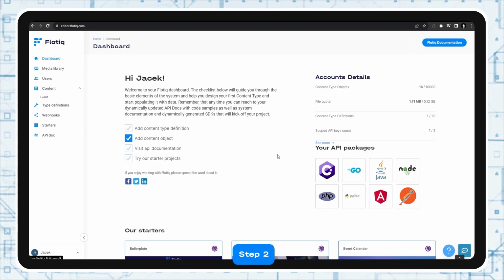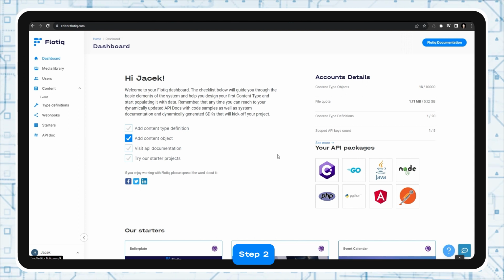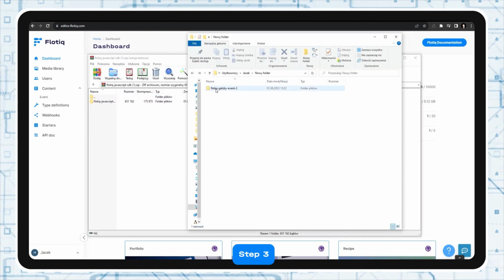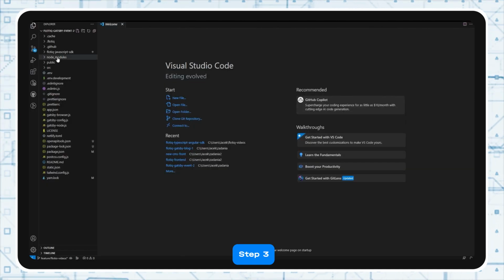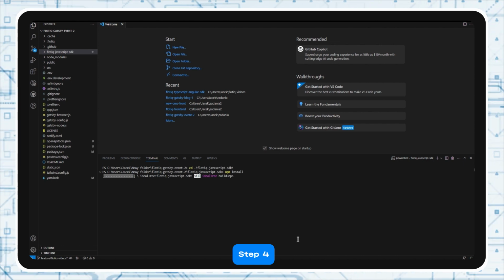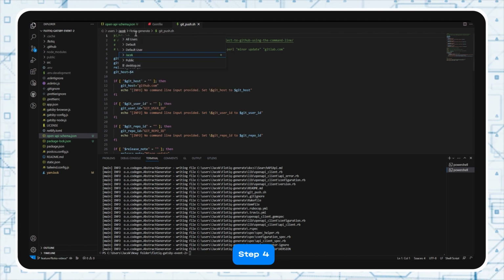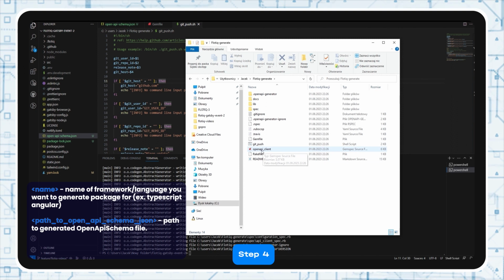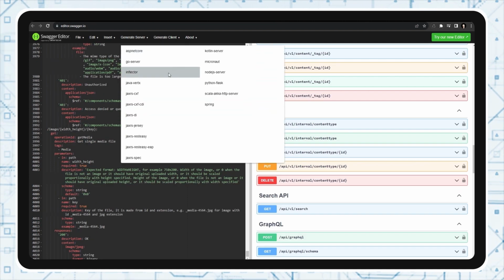Flotiq Headless CMS - How to use Flotiq's SDK packages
Welcome to this tutorial on using SDK packages in Flotiq! SDK (Software Development Kit) packages are pre-built libraries that developers can use to simplify the process of integrating Flotiq with their applications. In this tutorial, I'll explain what SDK packages are, how to use them, and the benefits of using them.